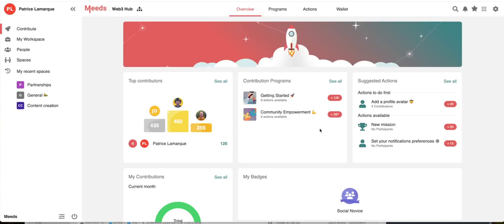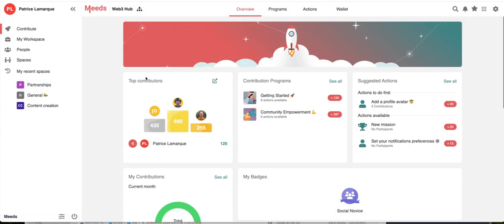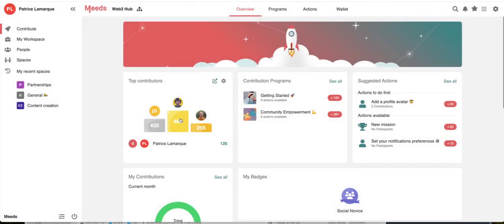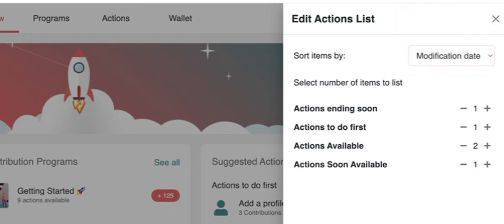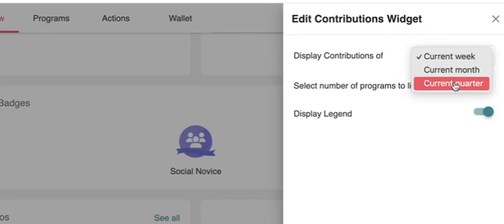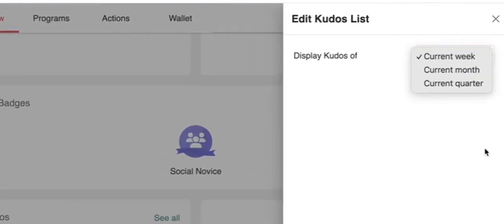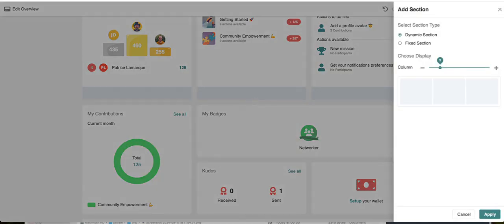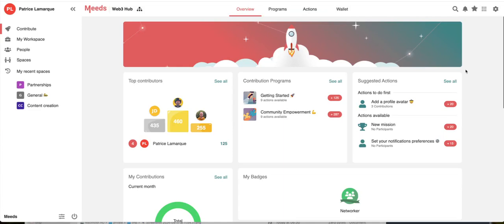Customize the Contributors Dashboard on a Meeds Hub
This quick tutorial walks Hub admins through all the settings available to customize the display of the gadgets of the Overview dashboard and how to customize the layout.